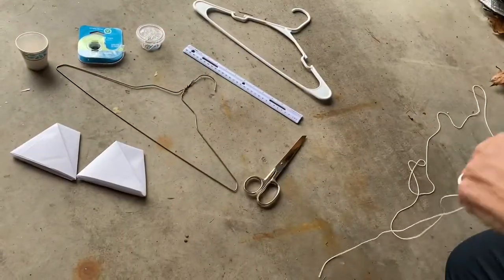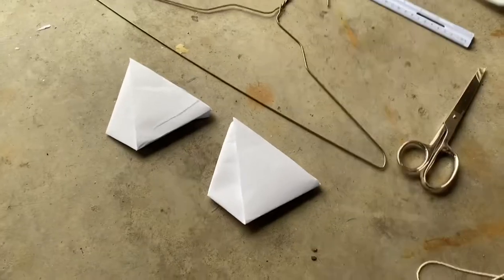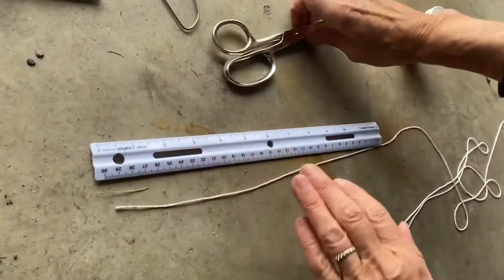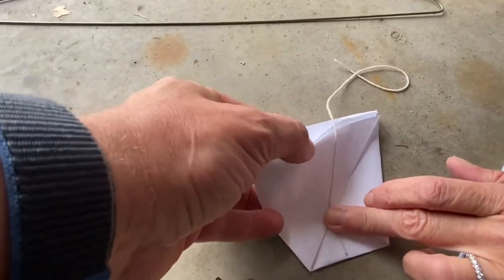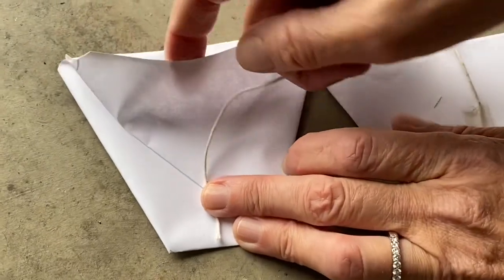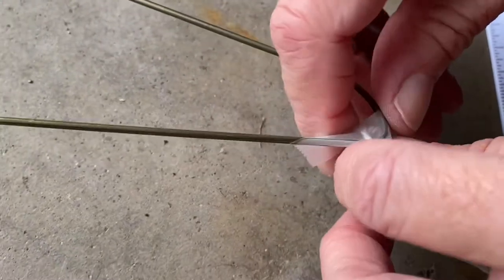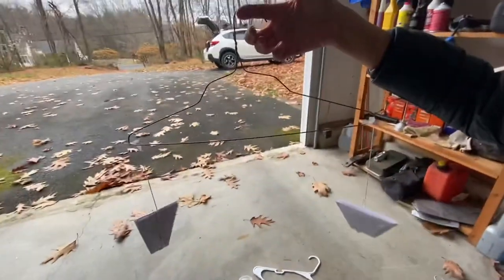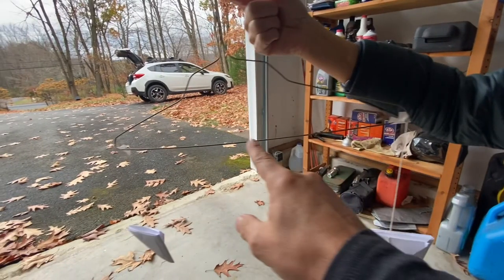Making a cup and string balance out of a hanger